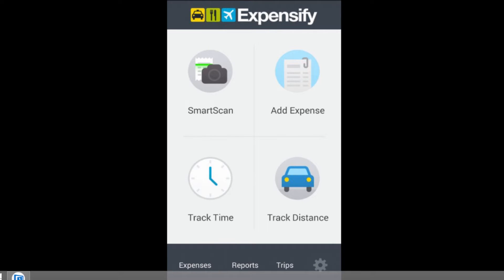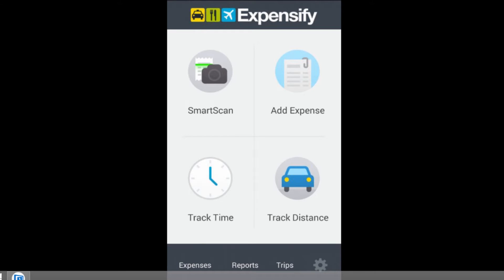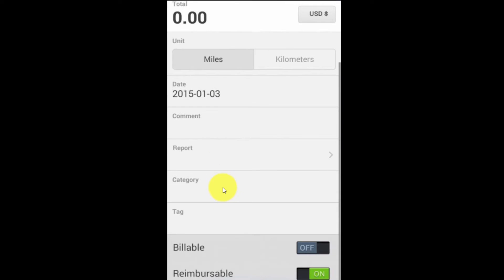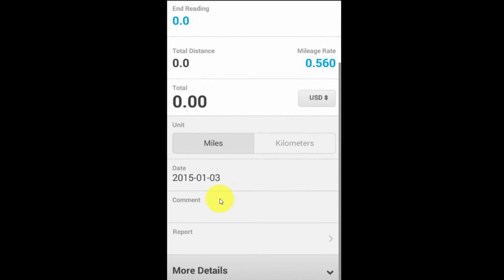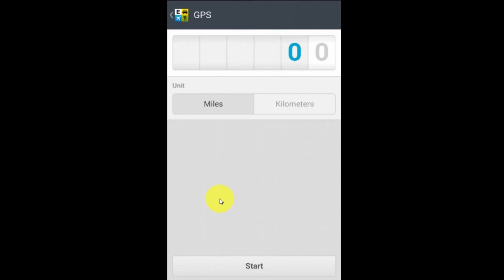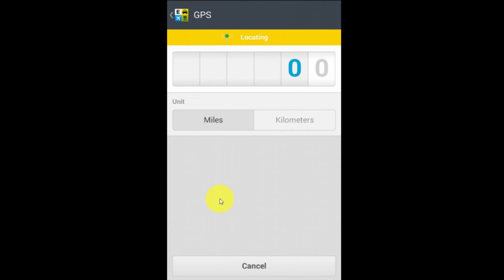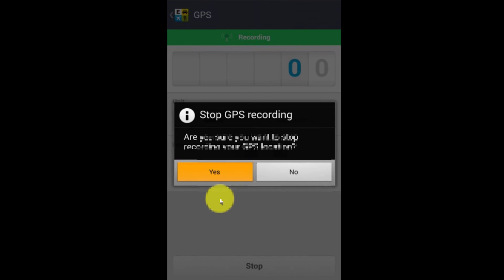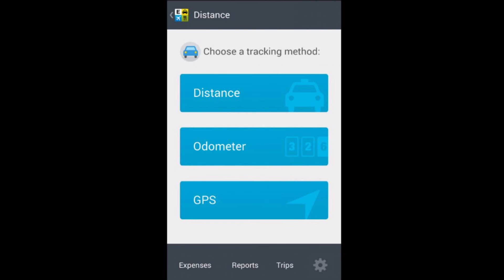Expensify Section 1 Lesson 4 Track Distance